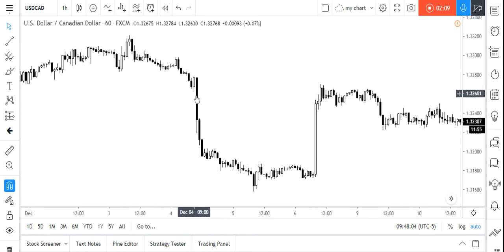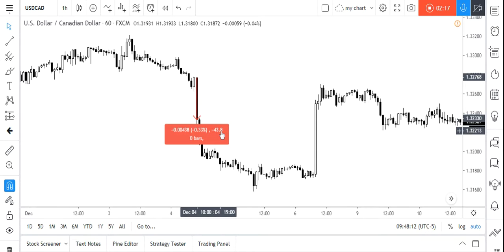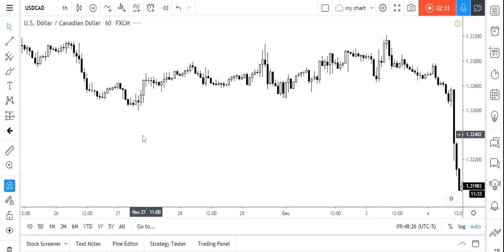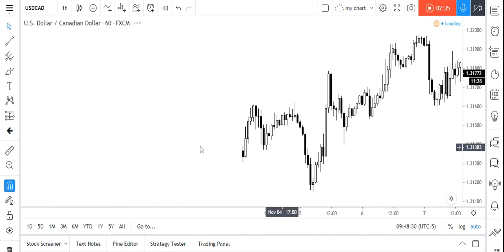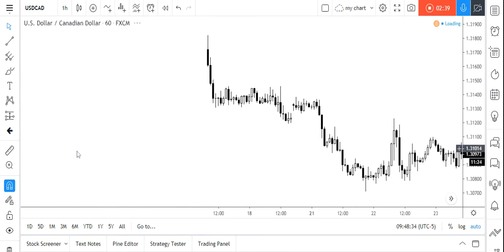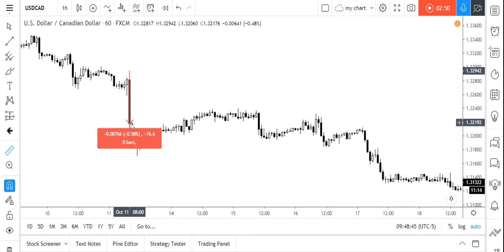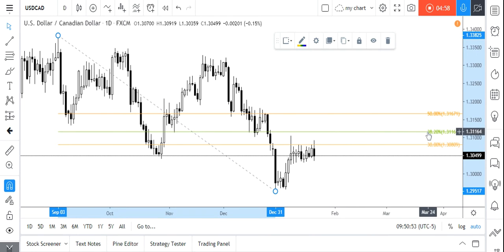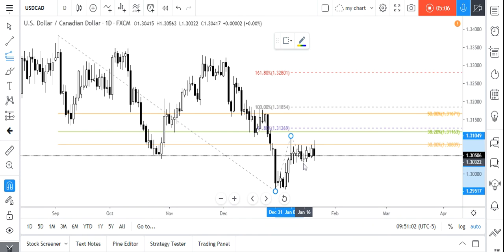USD/CAD analysis by Keon Consultancy | Jan 22, 2020